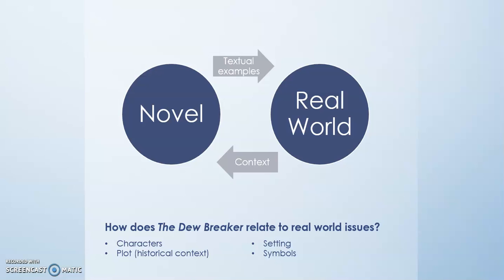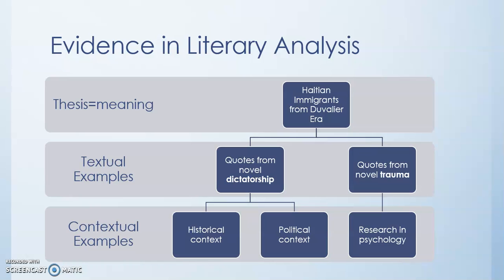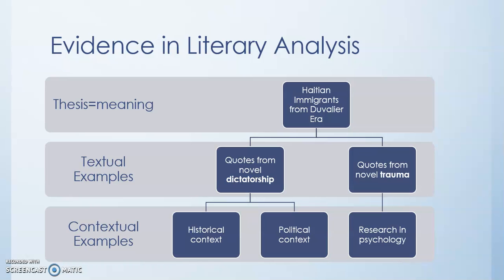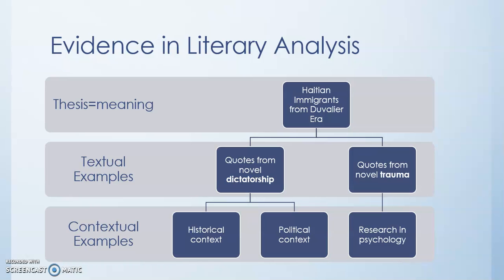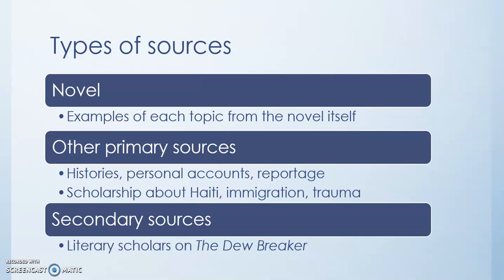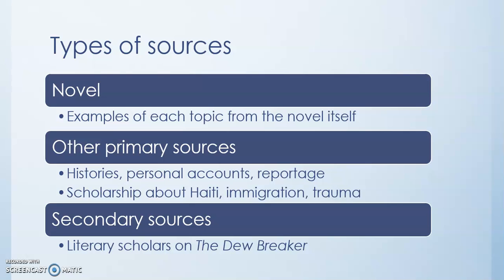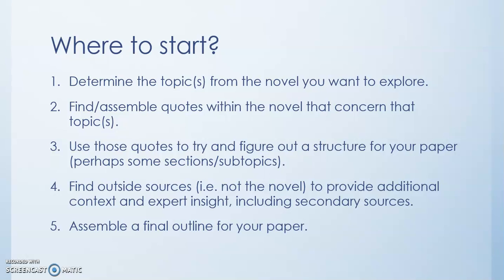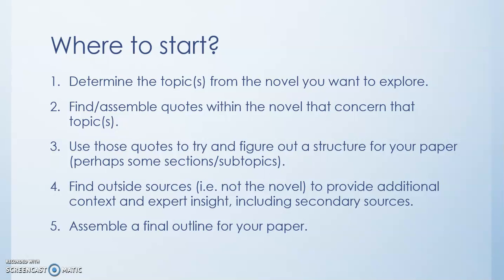Literary Analysis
This will help you understand information about sources and structure for a literary analysis paper, and give you some steps to start your process.